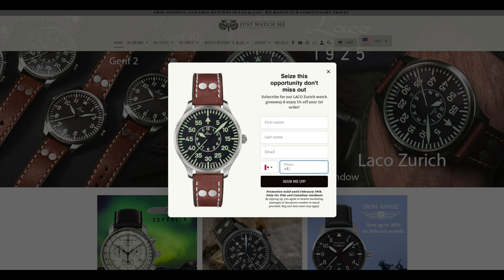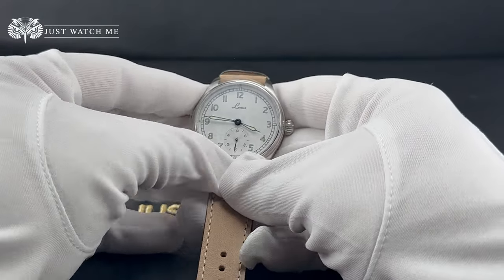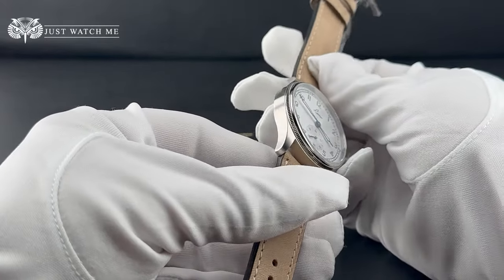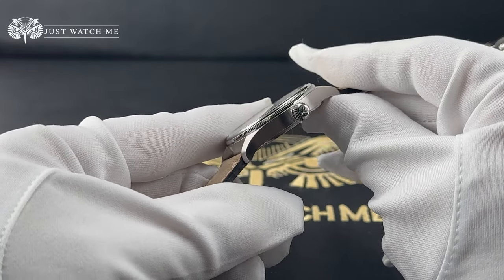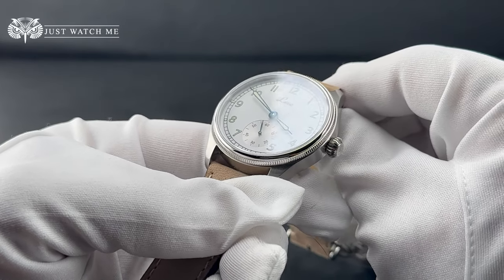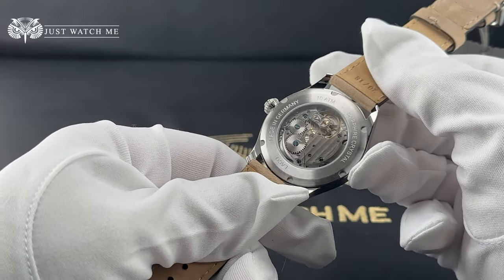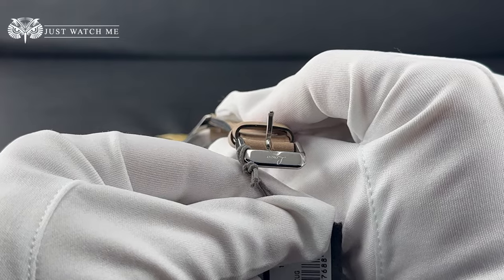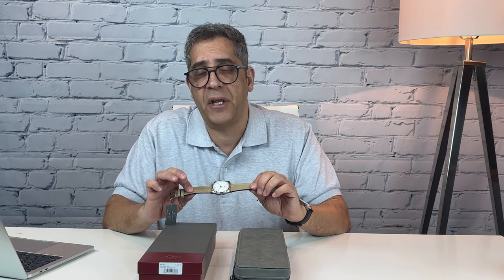LACO CuxHaven, a classic watch re-born, but should you get the newest 39mm or the previous 42.5mm?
In a time where trends are about the latest disposable technology, the CUXHAVEN 862168 from LACO remind us of what watch making is all about,
an extraordinary combination of art, top engineering, resilient and classic watch design, all encapsulated in a timeless 39mm package.
This is timepiece that deserve a spot in the collection of any serious watch enthusiast, but it is also perfect for a person who wants to own a real timepiece that will last for ever.